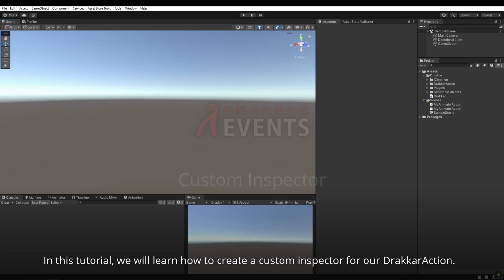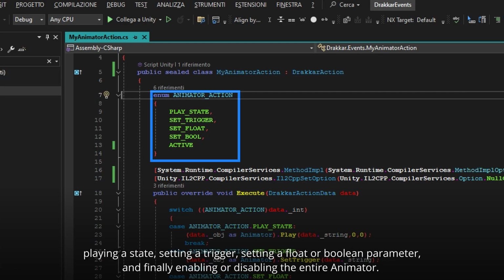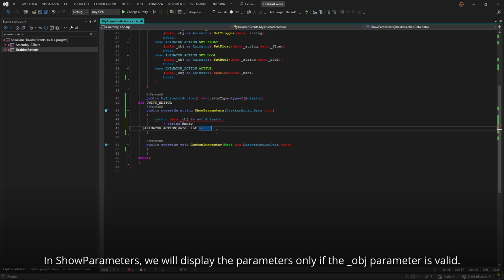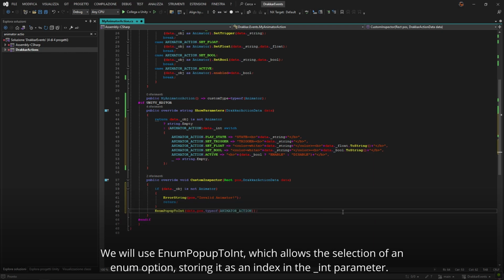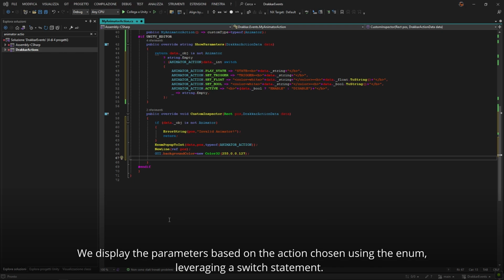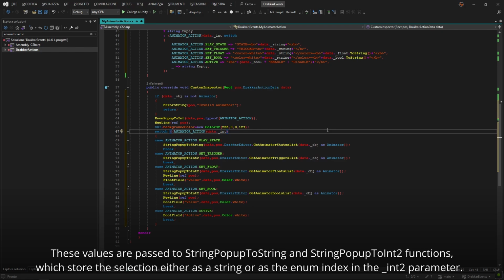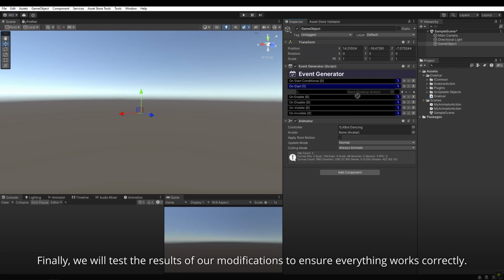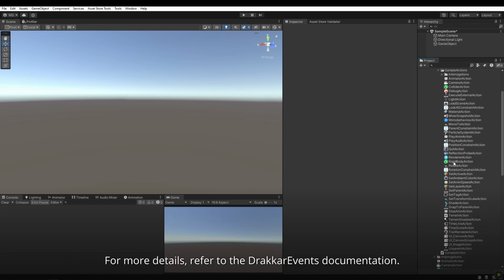DrakkarEvents Tutorial: Custom Inspector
This tutorial shows how to write a custom inspector for a DrakkarAction